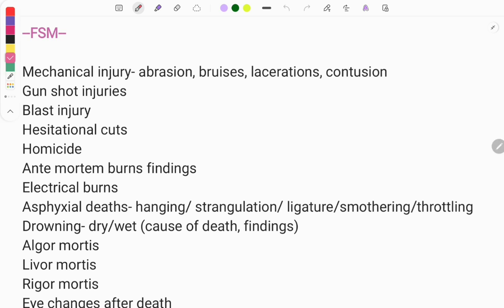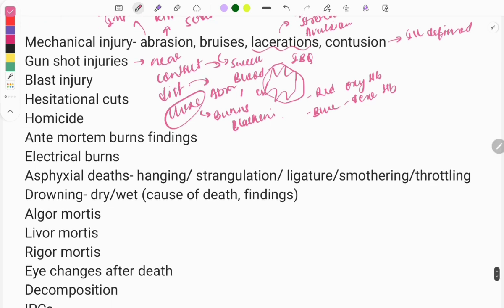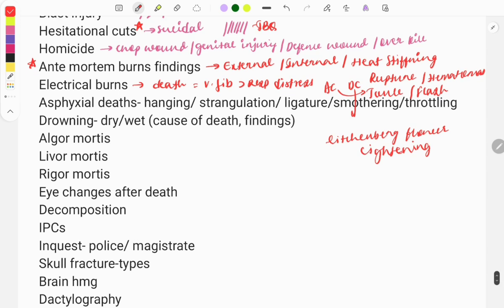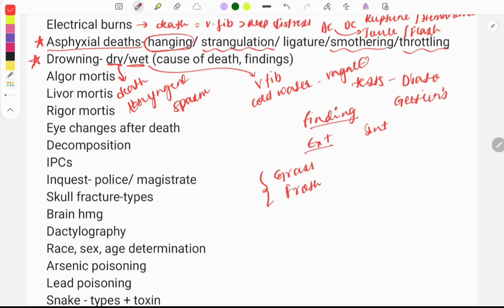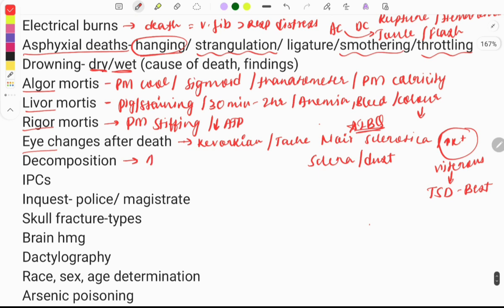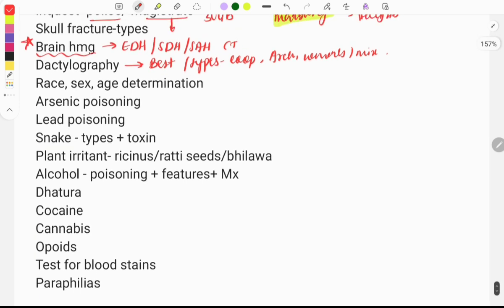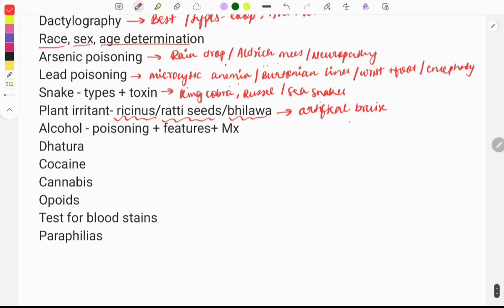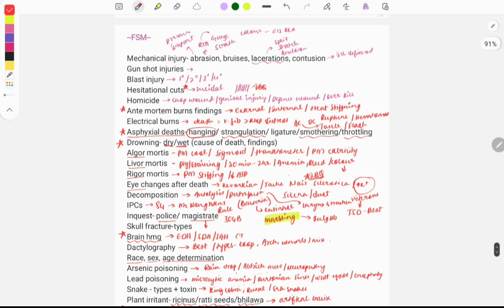fmge|forensic medicine| important topics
Hey everyone, This is brief video on the important topics you need know from the Forensic medicine...